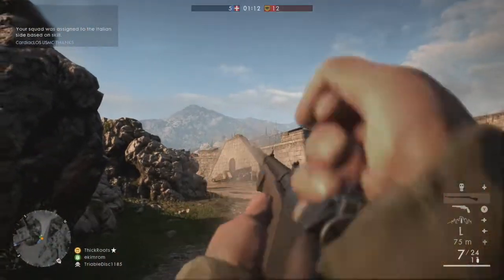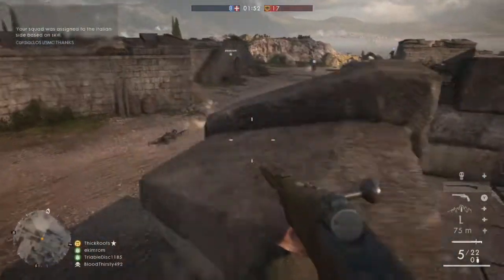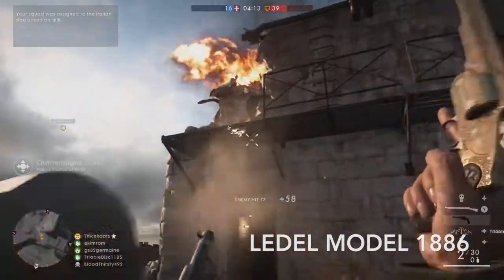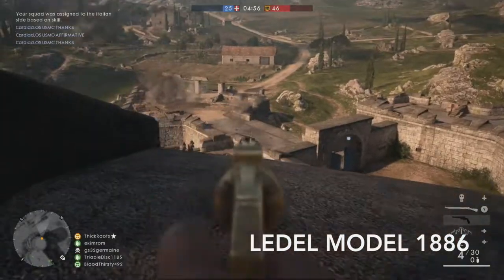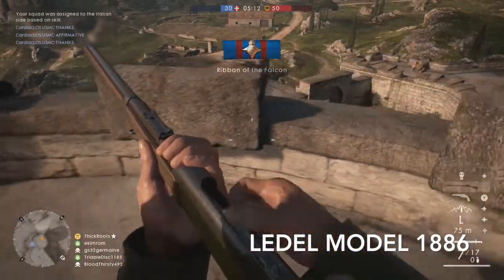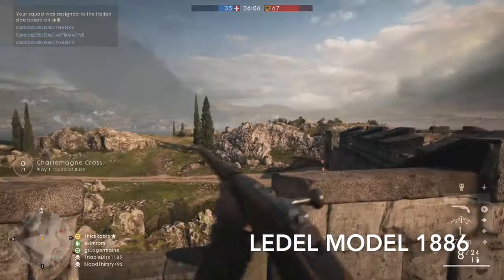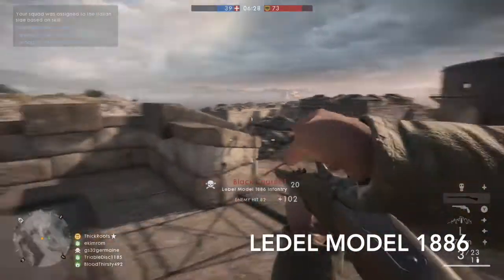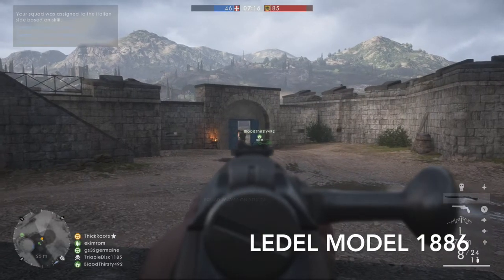Battlefield 1: Sniper Review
In this video I talk about one of my favourite sniper rifles,the ledel model 1886.

XBOX Gamertag :
Thickroots